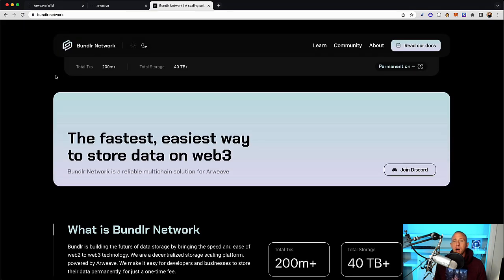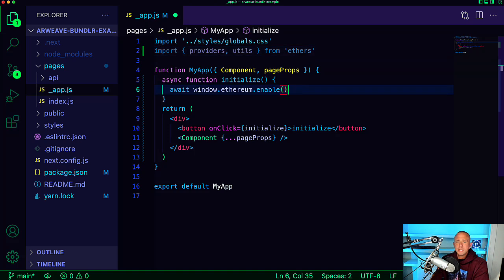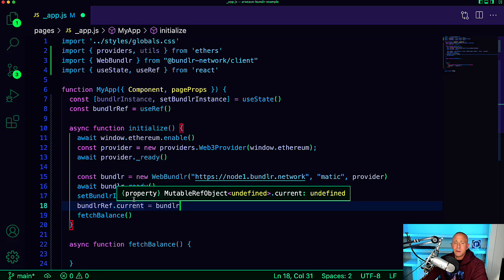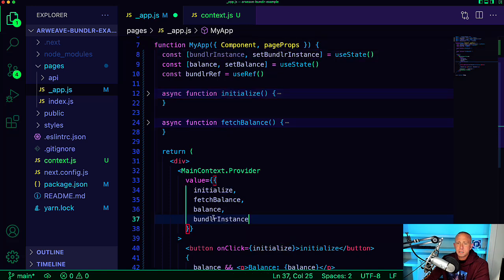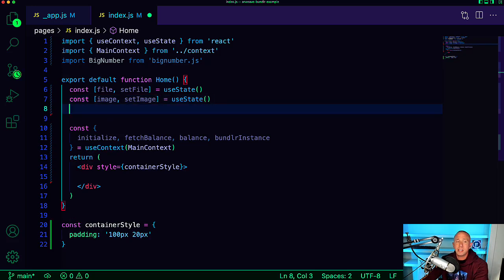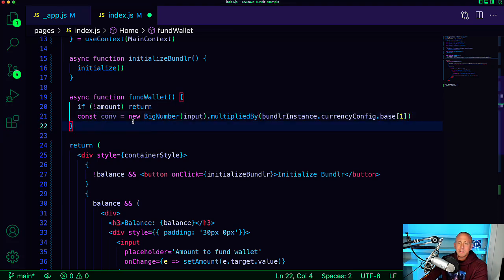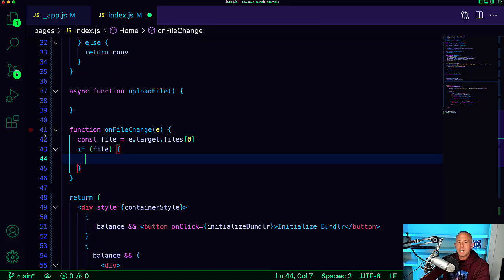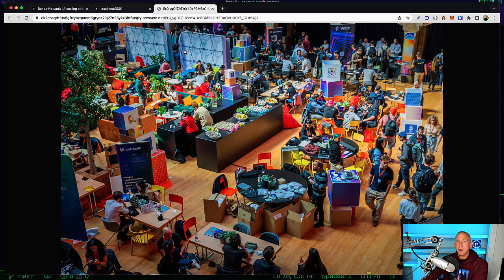Permanent File Storage for Web3 Applications with Arweave, Bundlr, and Next.js (Full Stack Guide)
In this video you'll learn how to use Arweave and Bundlr to permanently store files like images and videos to the Arweave permaweb with a single transaction fee. We'll start by creating a new Next.js application and adding the necessary dependencies.

From there, we'll build out a form that allows users to fund their wallet. We'll then build out a file upload mechanism that lets users upload files and store them permanently to Arweave using popular low cost networks like Matic, Arbitrum, and Solana.

By the end of this video you should have a good understanding of how to build full stack applications with Bundlr and Arweave.

0:00 - Introduction to Arweave and Bundlr
2:04 - Project setup
3:00 - Connecting to Bundlr Network
7:40 - Checking the user's balance
12:10 - Managing state across pages with React context
18:00 - Configuring component state in index.js
20:40 - Creating a form to fund wallet
26:00 - Enabling file upload
32:03 - Conclusion